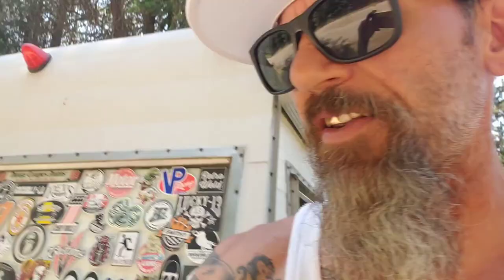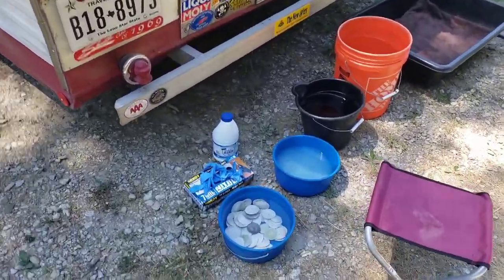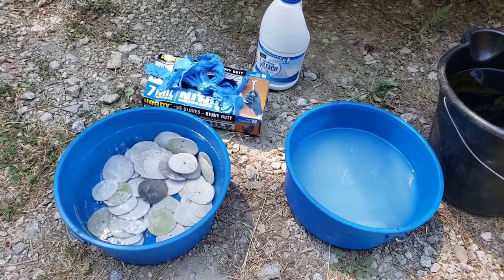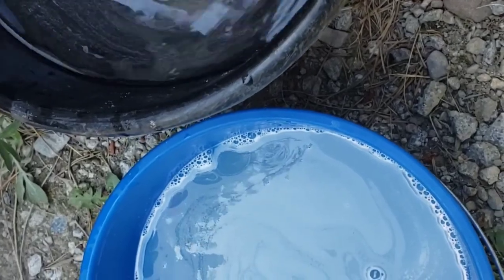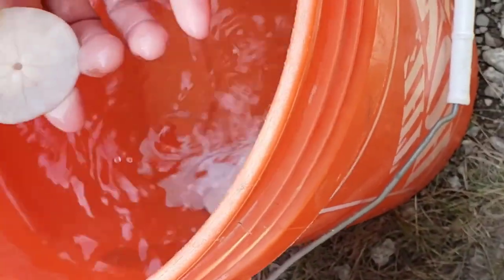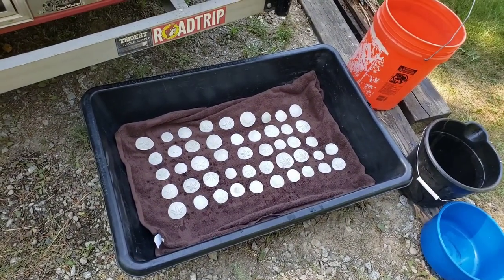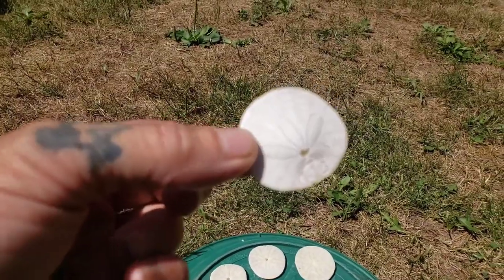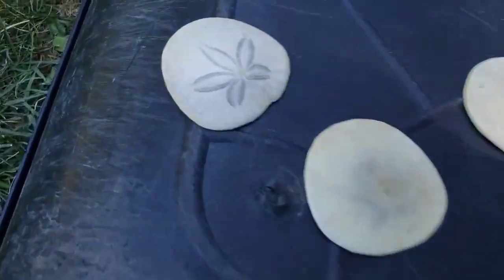Pacific Ocean Treasures: SAND DOLLARS, How to preserve them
How to preserve sand dollars I found along PCH (Pacific Coast Highway)

Svenmeister who?!?
There's only one Svenmeister! I'm a self claimed custom bike and hot rod builder, high-end home remodeler and all around artist.
The crazier the project, the more I dig it.
I recently closed down business, sold most of my crap and currently am on the road across the US with my cat Igor living fulltime in our custom 1969 Shasta camper.
The goal is to find cool people, shops and preferably crazy motorized projects (lowriders, rat rods, hot rods, vintage drag cars, racecars, choppers, kustoms, leadsleds, vintage cars and bikes. ) anything that I can either take some video footage of or hopefully lend a hand with!